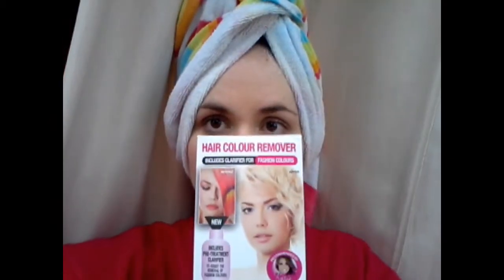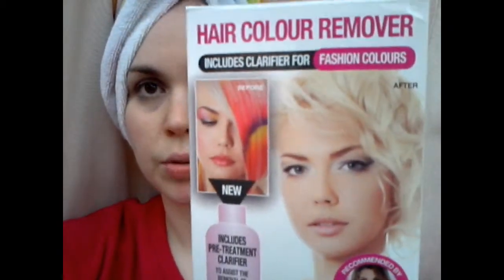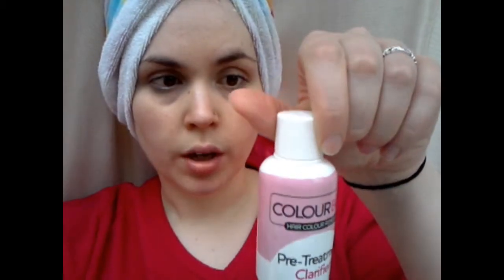Colour B4 Review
My review of a product called Colour B4 which is intended to strip artificial hair colour back to it's original state without bleach or ammonia. I have bleached ends which had a semi-perminant purple dye (directions) on it which eventually faded turquoise and was taking a long while to wash out so I thought I would give this product a go. I paid £7.99 from Superdrug, however the product did not work and I would not recommend it. Sadly  mon